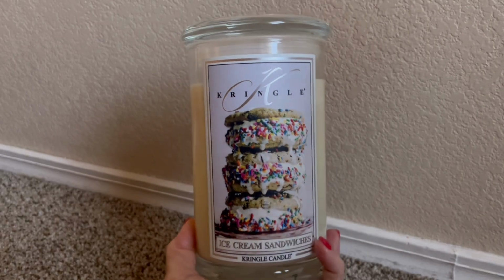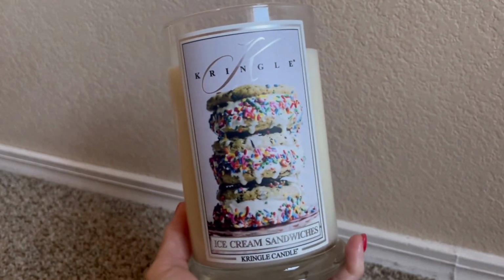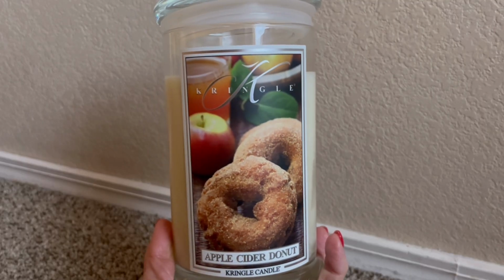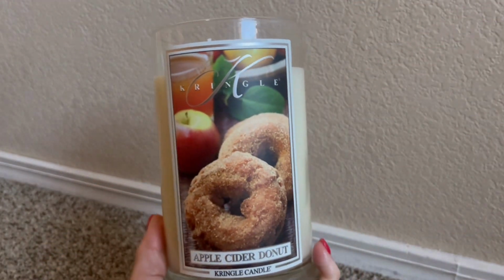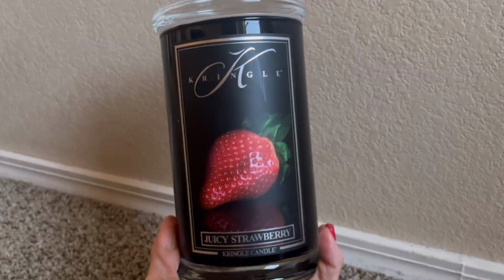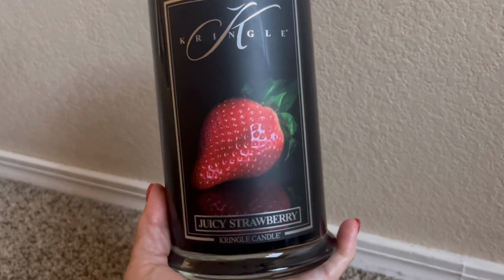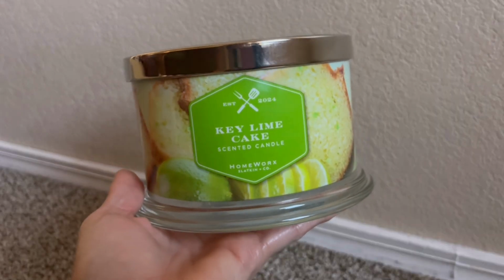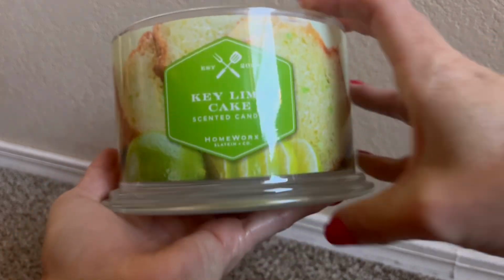MAY Candle Collection Update: What did I haul? What did I declutter?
In January, I shared my ENTIRE candle collection with you. My goal in doing so was to take inventory of what I had, as well as build in some accountability for prioritizing shopping my stash.

Every month, I plan to share with you the "state of my candle collection." I will share what candles I brought into my collection via haul or exchange, what candles I decluttered or exchanged, and the total number of candles I finishing burning. At the end of each video, we will put our math skills to the test and come up with the total number of candles I have in my collection.

I hope this video series either inspires you to do something similar. However, if you're content with the size of your collection, look at this as just fun entertainment. All products & videos mentioned can be found below.

Pumpkin Cheesecake (Discontinued) 4:35
Rosemary Lemon 5:20
Charred Pineapple 6:00
Gingerlily & Palm 9:30
Avocado & Palm 9:38
Ice Cream Sandwiches 18:45
Apple Cider Donut 20:47
Juicy Strawberry 21:55

Pink Bubblegum 10:50
Coconut Birch 11:35
Banana Maple Pancakes 12:30
Watermelon Margarita 16:35
Pineapple Melon Salsa 16:42
Bing Cherry Cola 17:20
Salted Soft Pretzel 17:23
Key Lime Cake 23:45

Coconut Pina Colada 7:20
Palo Santo Vanilla 13:50
Summer Boardwalk 14:18
Roasted Sesame 14:30
Under the Sun 15:06
Hummingbird Tea Cake 15:28
Santorini Coast 15:53
Citrus Grove 16:02